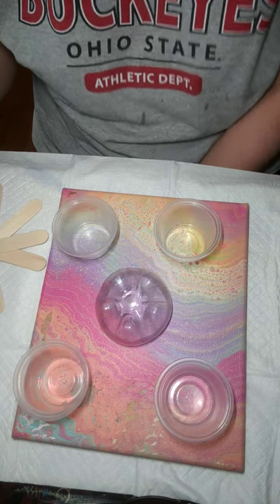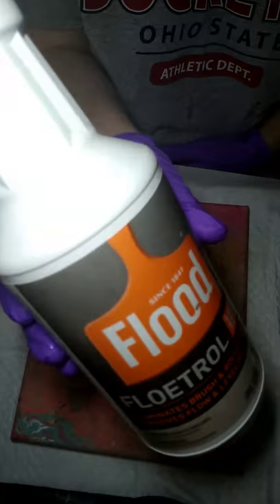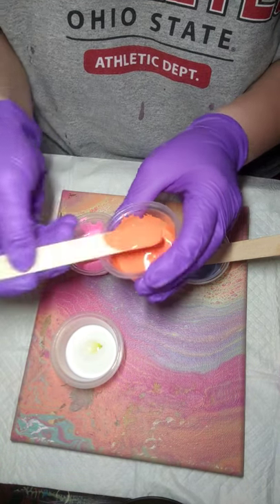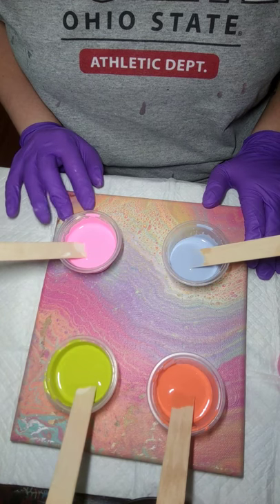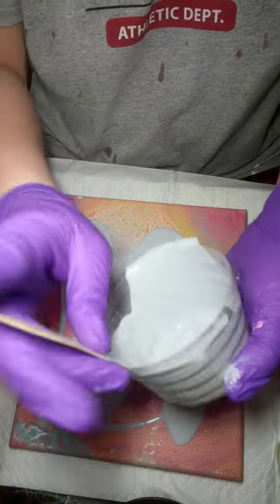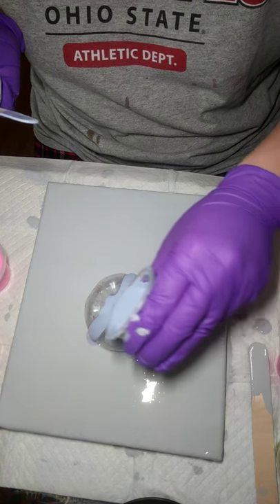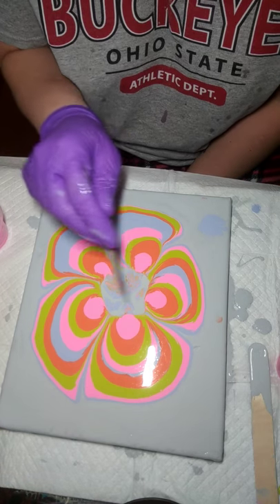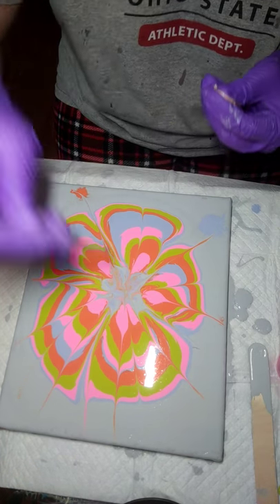#4 BoTtoM BotTle Acrylic Pouring